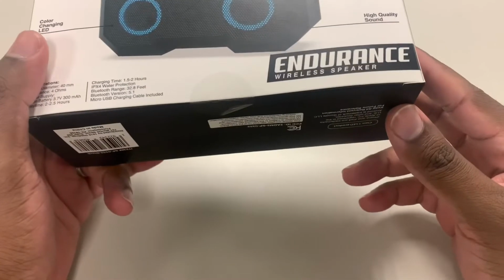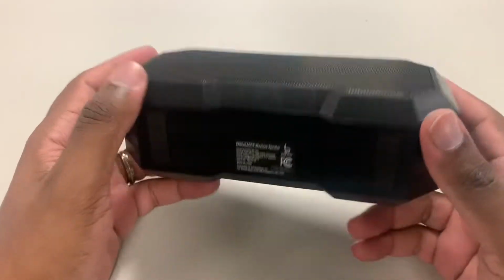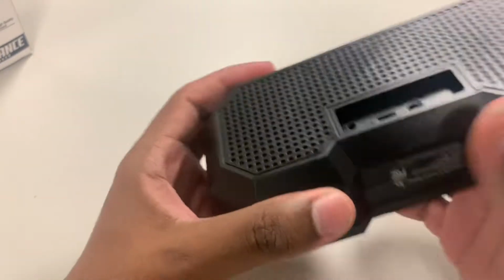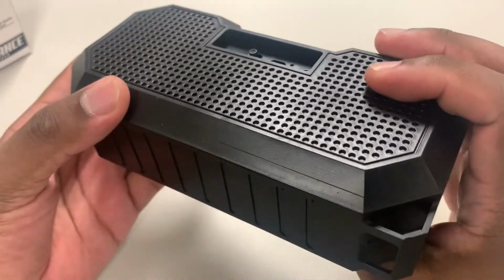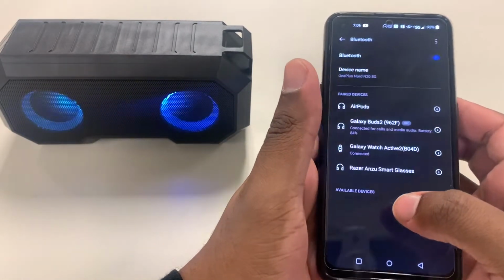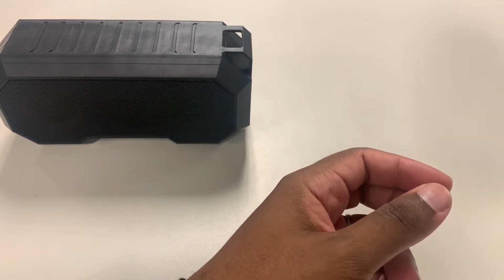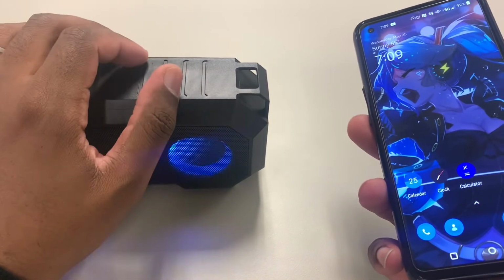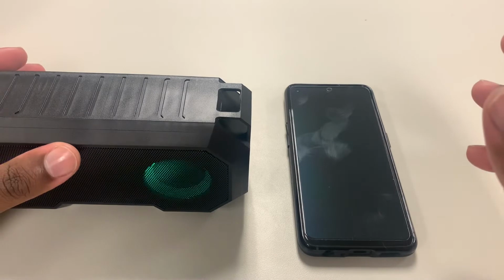BassJaxx endurance speaker review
Decent speaker with a ip rating and decent battery life